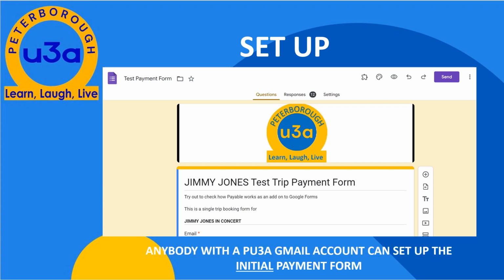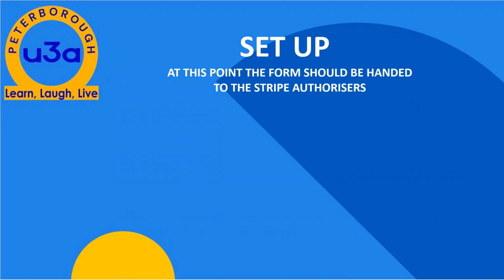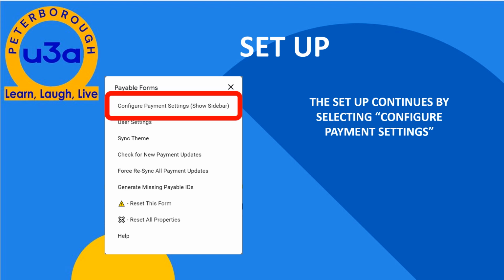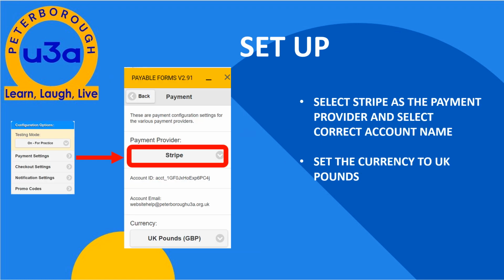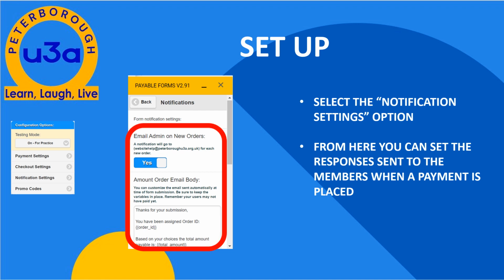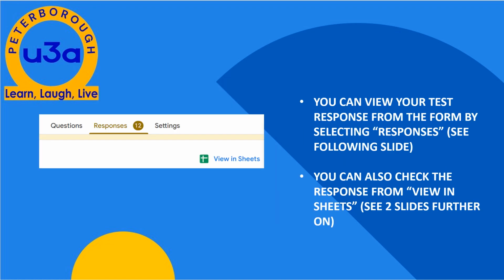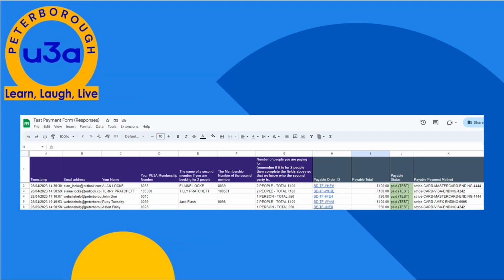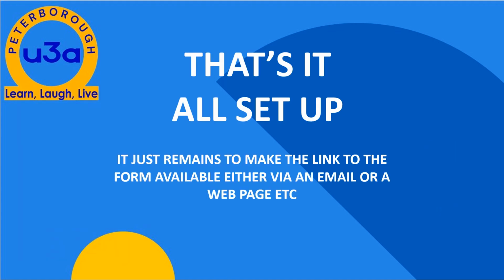Google Forms as a payment mechanism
A walk through how PU3A Admins (Committee Members) can transform a simple Google Form into a payment mechanism for events using Payable Forms